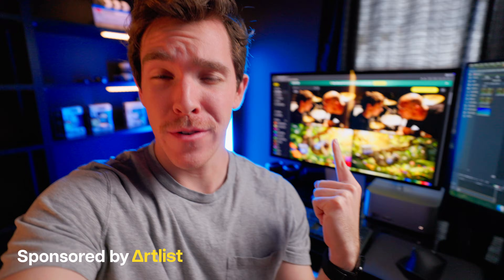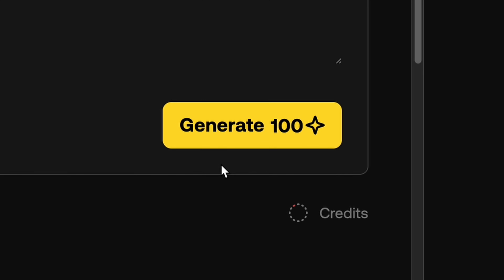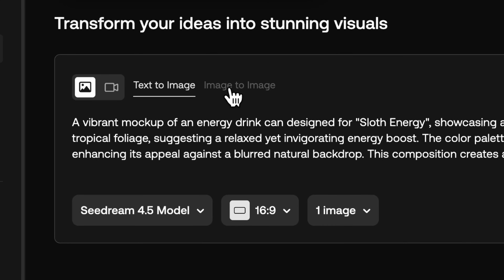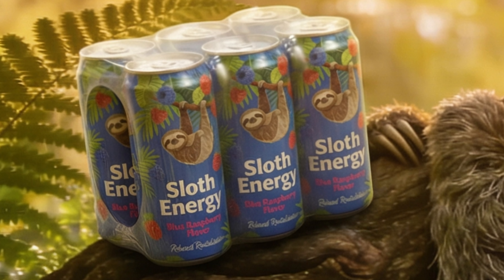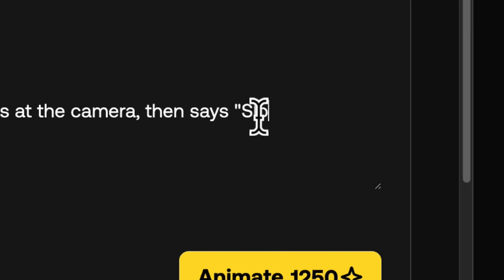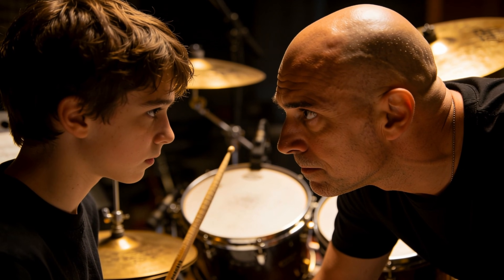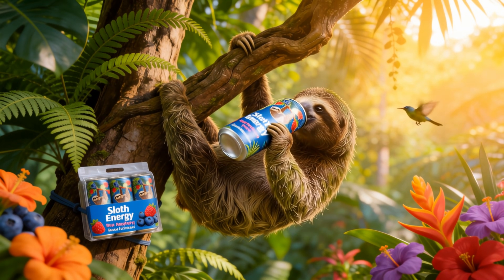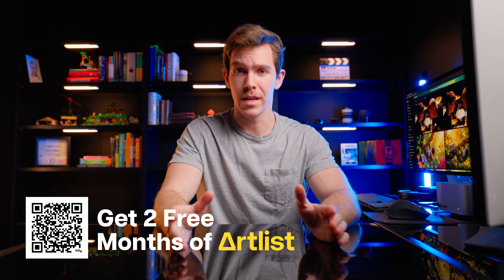Kling AI and Seedream 4.5 Just DESTROYED Nano Banana and Veo 3 | Artlist AI UPDATE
Get 2 FREE months of the best AI tools through my link!

Kling 2.6 Pro, Seedream 4.5, and Kling O1 are now live on Artlist and they are the best AI image and video generation models to date. They're faster, cheaper, and look better than Nano banana Pro and Veo 3.1. This is getting crazy.

Chapters:
0:00 Kling 2.6, Seedream 4.5, and Kling O1
0:16 Using Seedream 4.5 with Artlist
2:10 Kling 2.6
3:14 Kling O1
4:08 How to get them cheap

My Gear:
Main Camera
Main Lens
Zoom Lens
Key Light
Background RGB Lights
Action / POV Camera